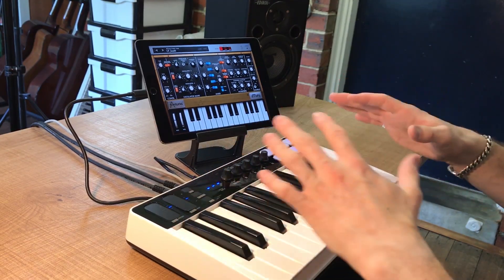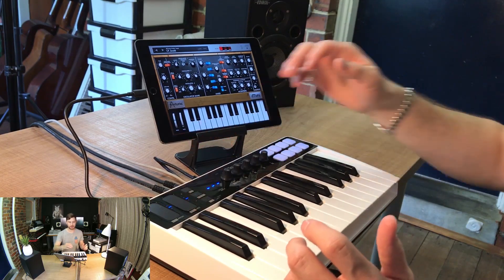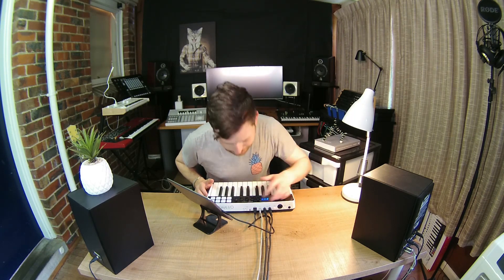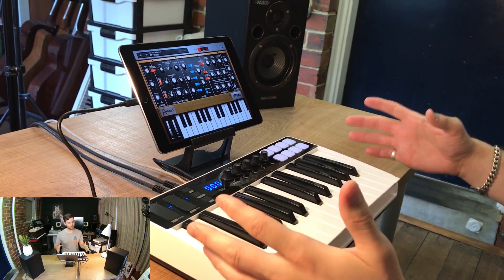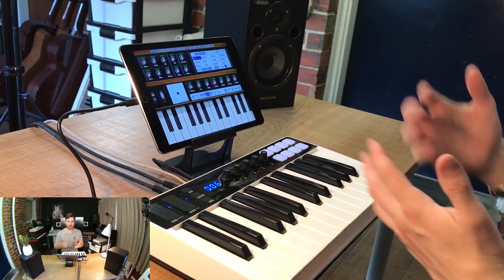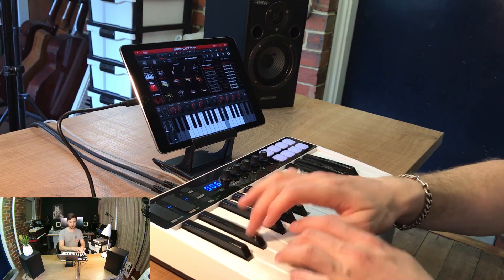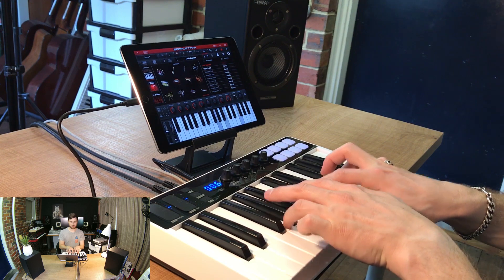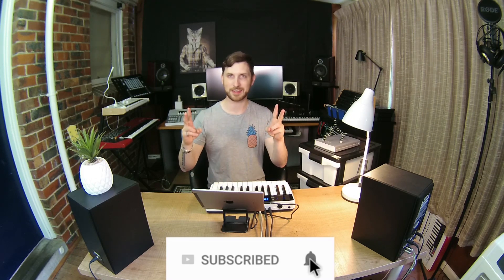*NEW* IK Multimedia - iRig Keys I/O - OVERVIEW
Is this the ultimate compact studio setup? I don't know but it certainly is very good quality. And if you require full size keys with incredibly good action then I highly recommend checking out the iRigKeys I/O

I will delve into the Microphone and recording side of things with this unit and a later video so apologies I didn't get around to that in this video, but for now enjoy!!